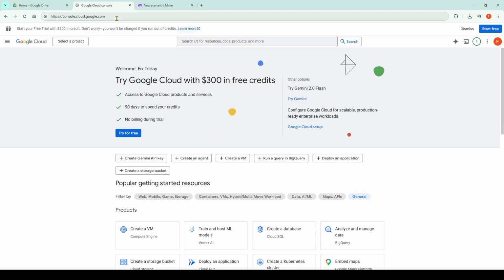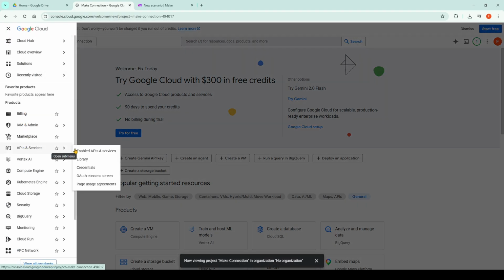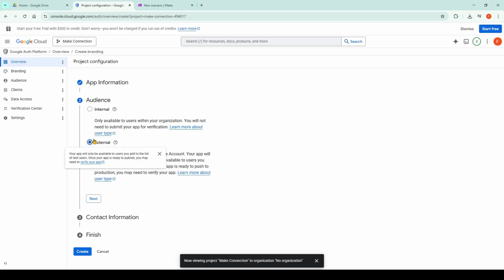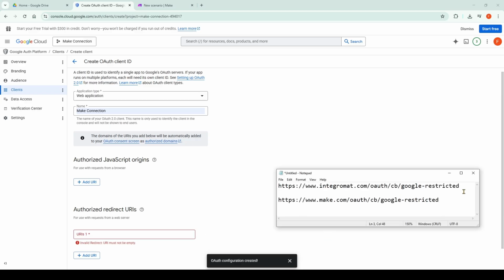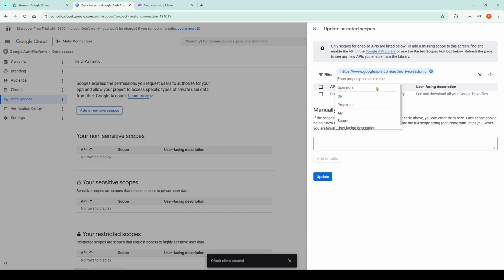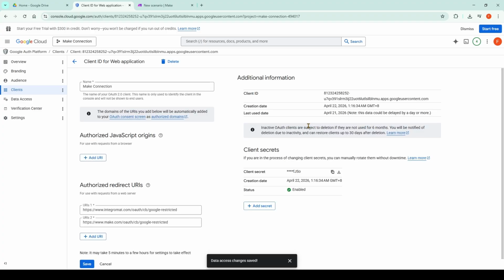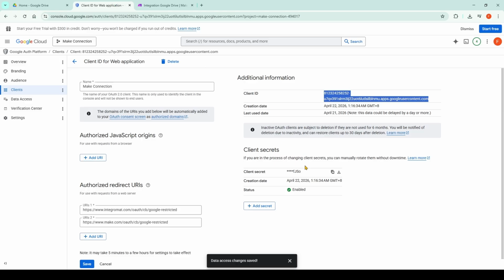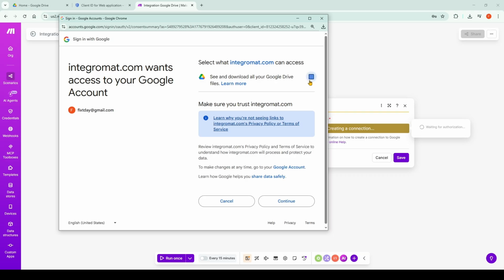How to Connect Make.com to Google Drive (Full Setup 2026)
Learn How to Connect Make.com to Google Drive step by step.

In this tutorial, I’ll show you exactly How to Connect Make.com to Google Drive in a simple and beginner-friendly way. Follow along and you’ll have it set up in just a few minutes.